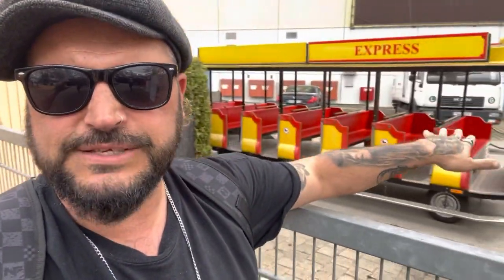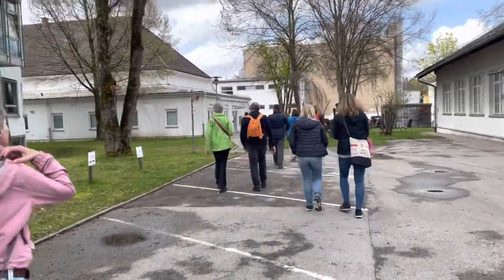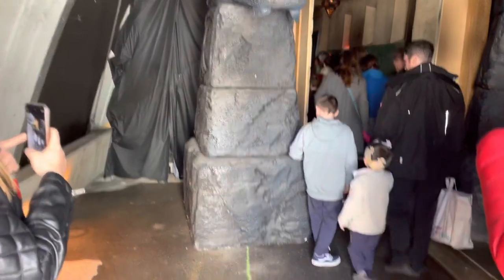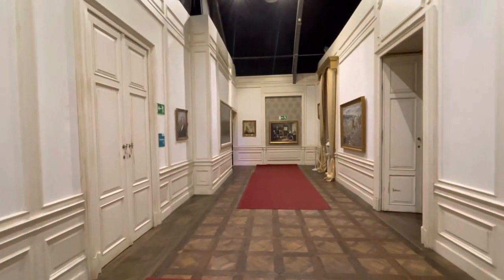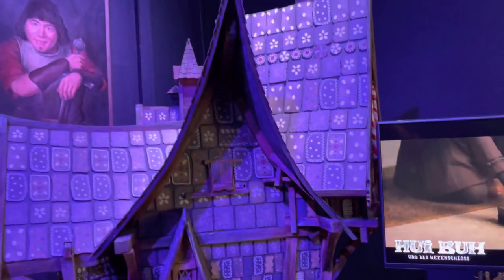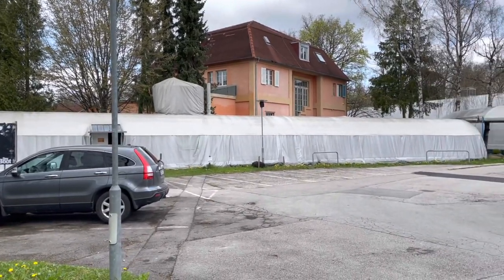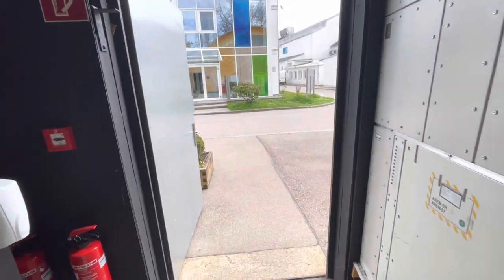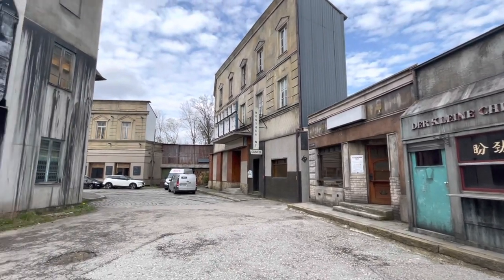Bavarian Film Studio Tour - Germany